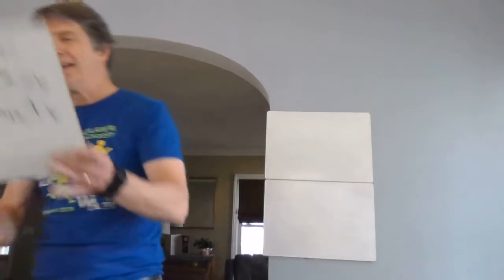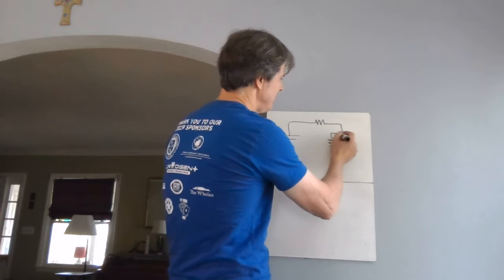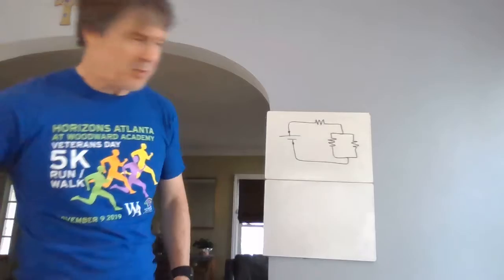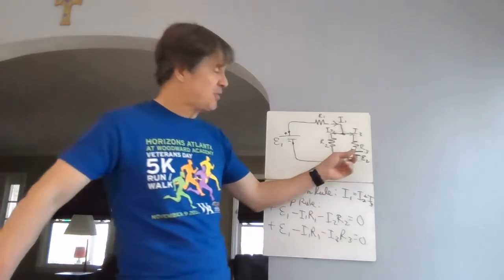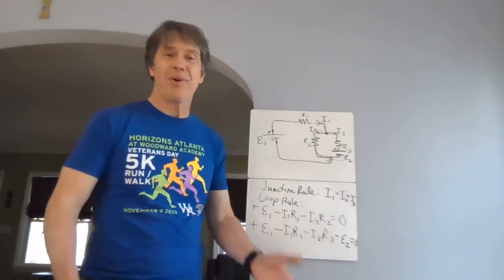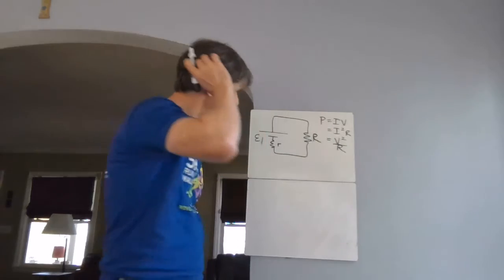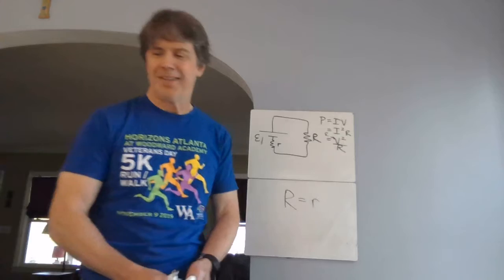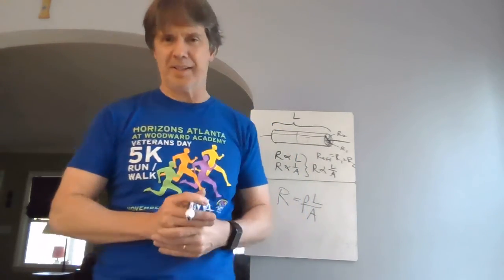apvid2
Recap of circuits and Kirchhoff's Rules, then "resistance matching" (maximizing power output in presence of internal resistance), and resistivity and other physical properties of resistors.